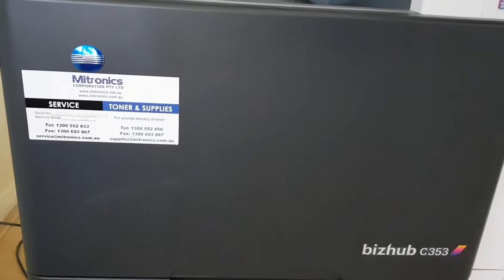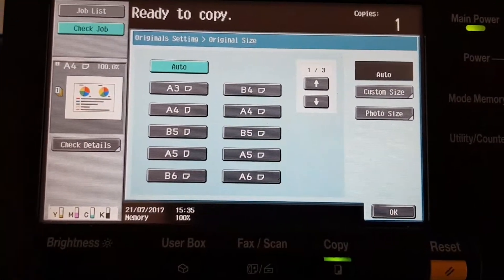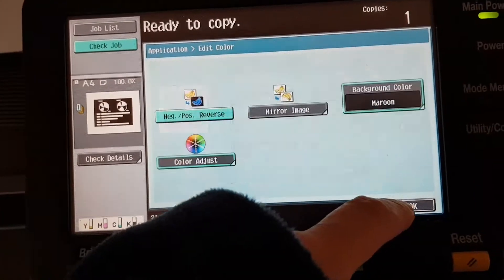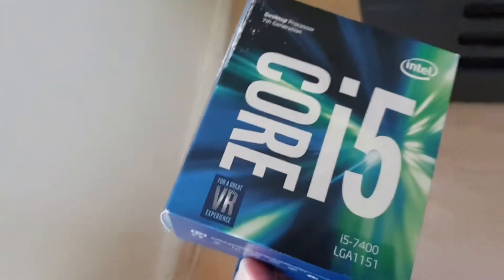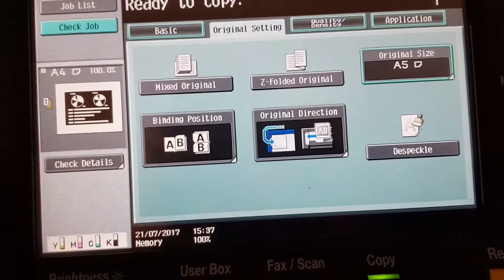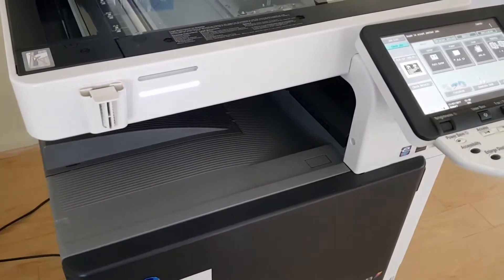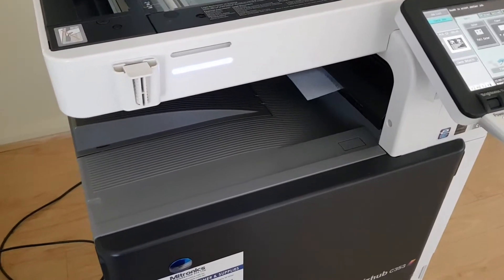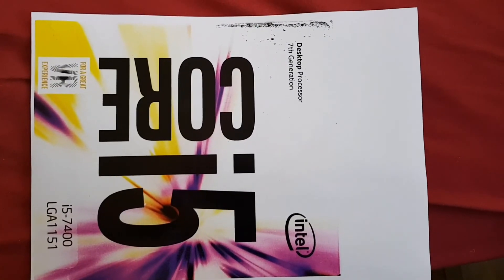Desktop processor box